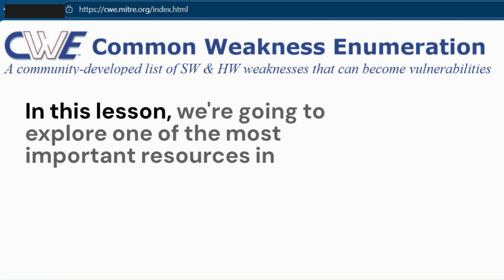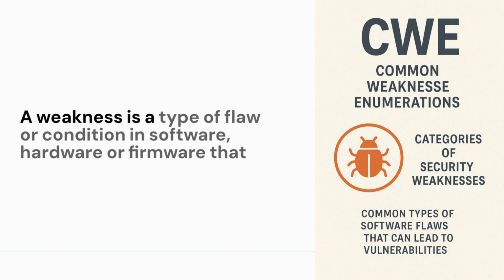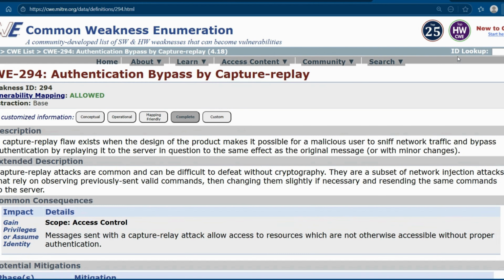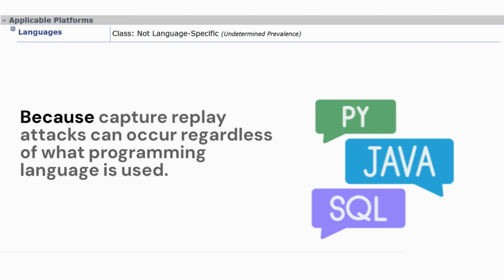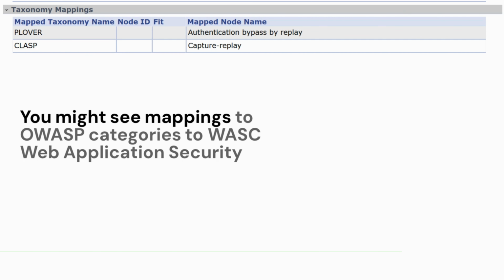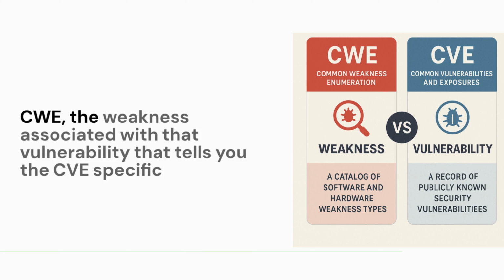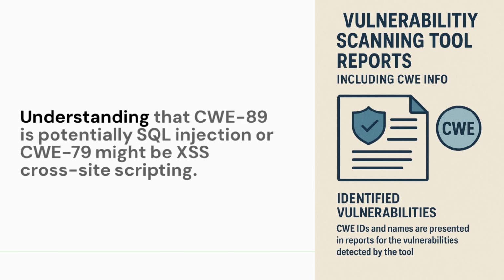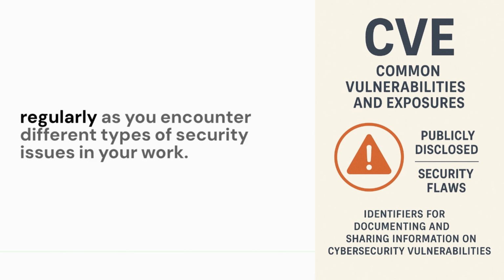What is CWE - Common Weakness Enumeration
Complete beginner's guide to CWE's.